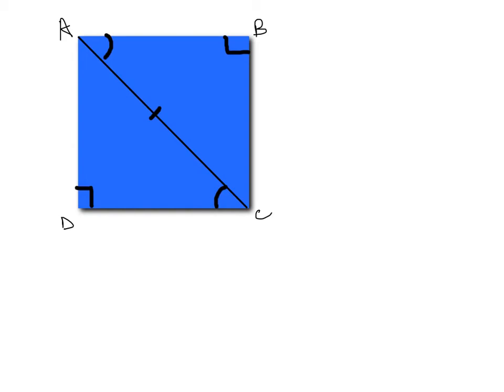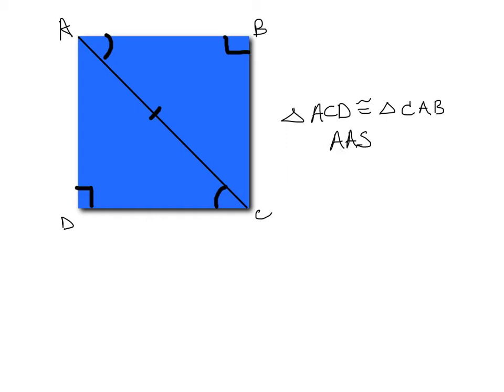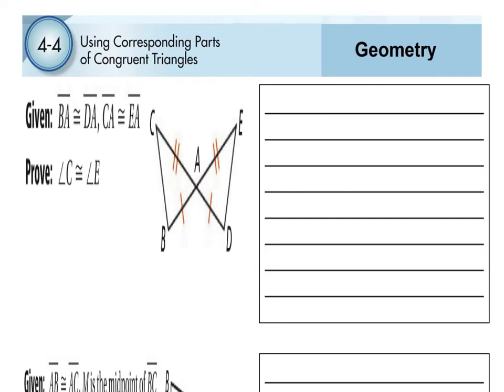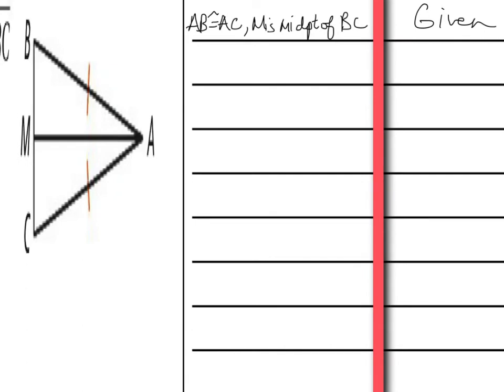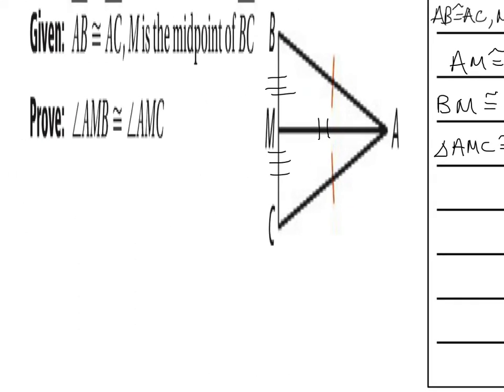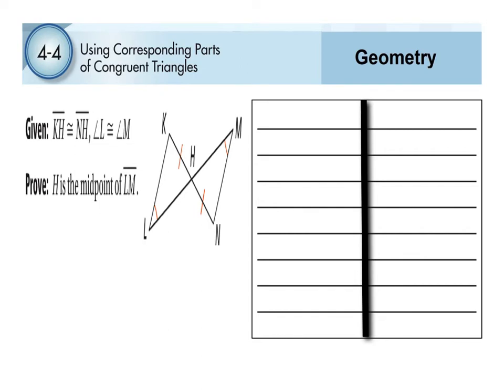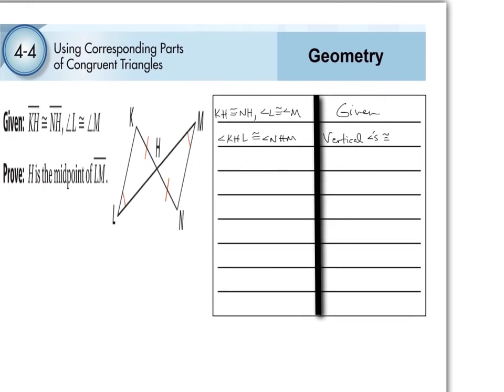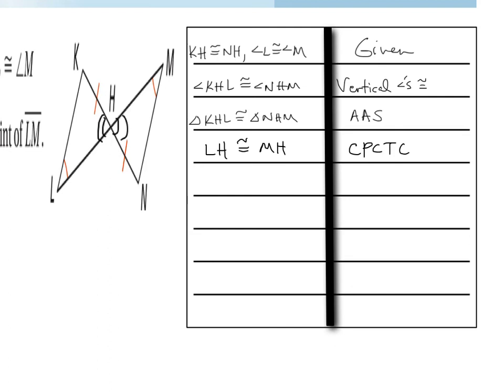Intro to Geo. Section 4.4 Part 2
More Proofs with CPCTC